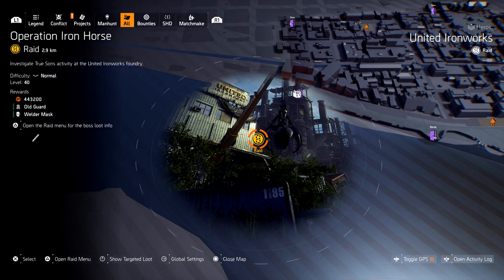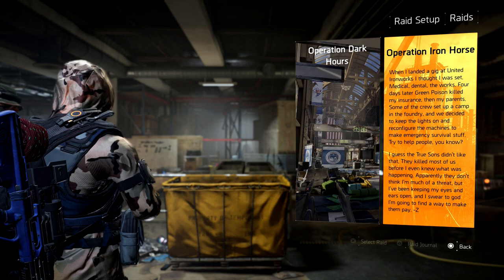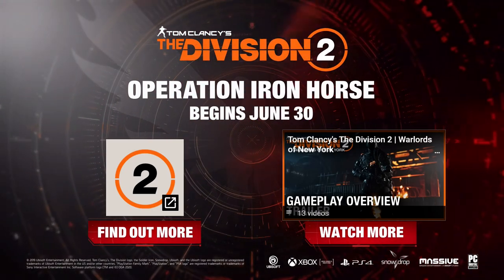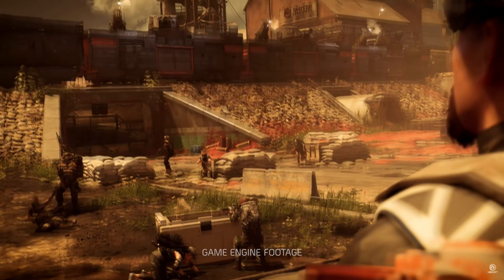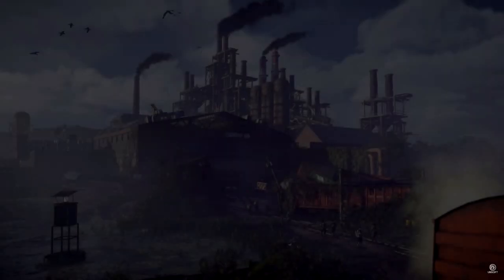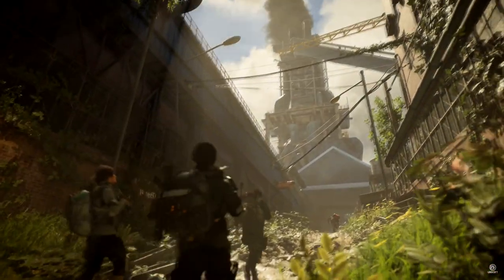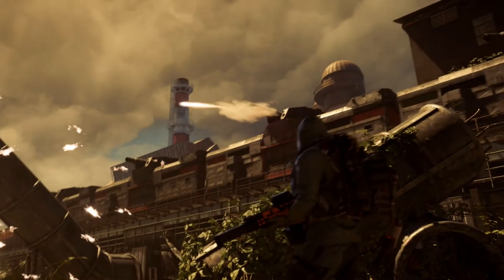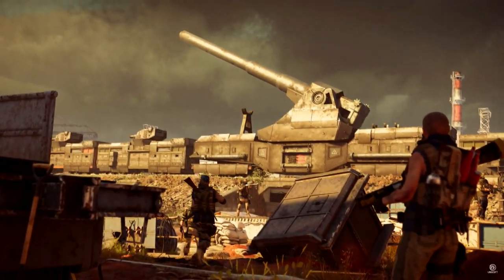FIRST LOOK AT THE DIVISION 2 NEW RAID OPERATION IRON HORSE RAID #2 - BREAKDOWN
Today we got to see the official Trailer of the new Division 2 Raid.